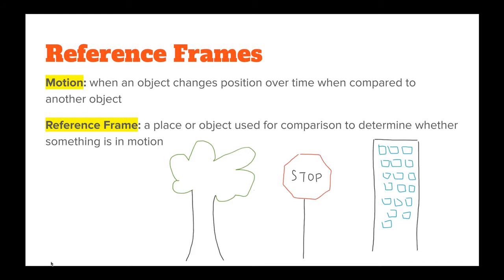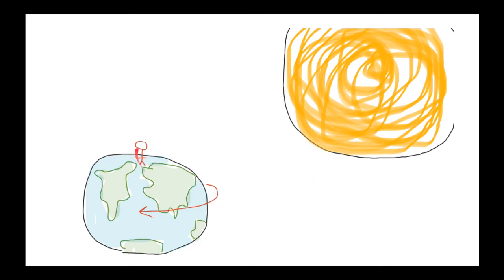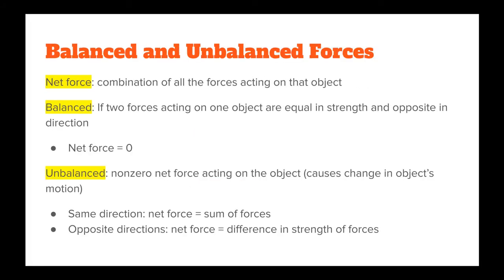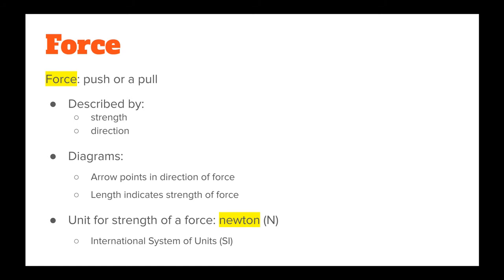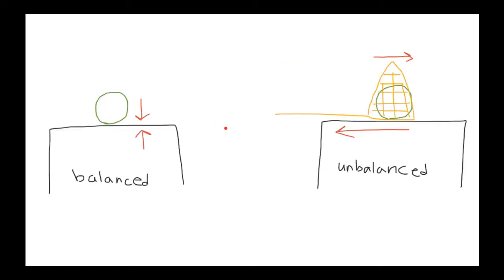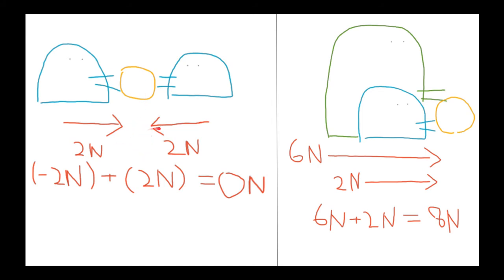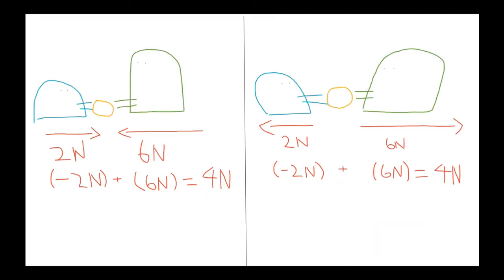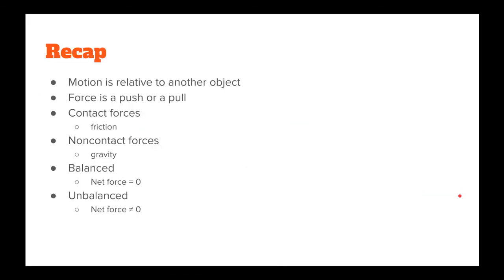HSC Science Lesson: Motion and Force